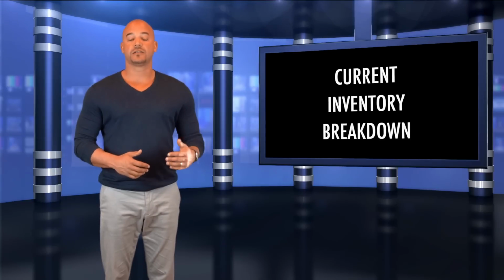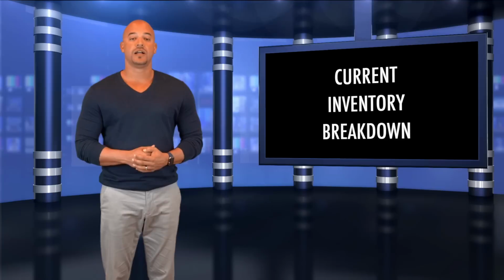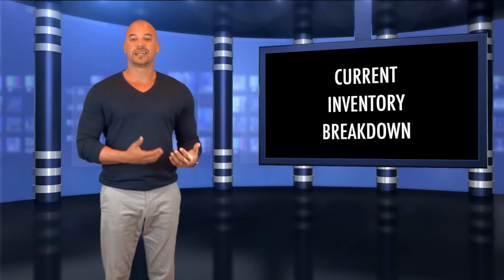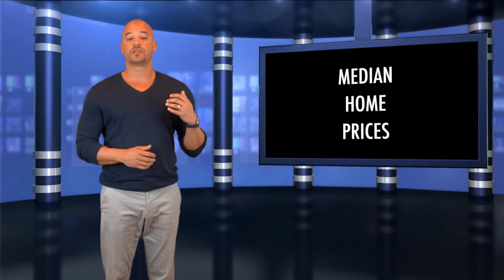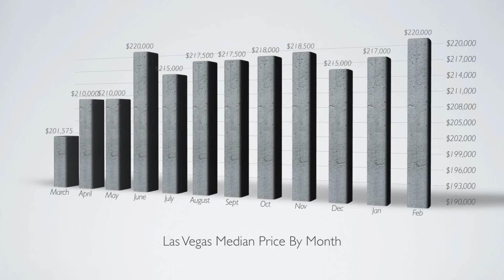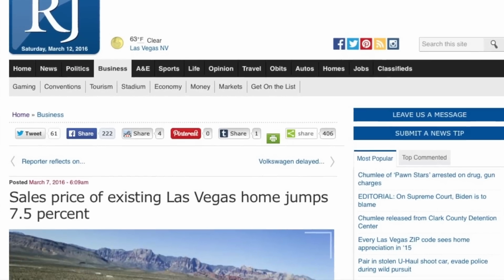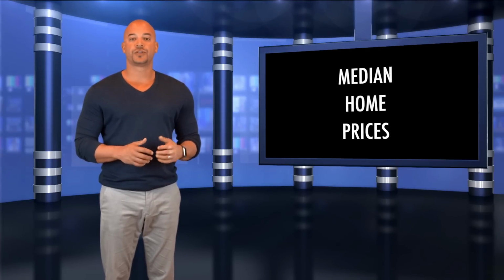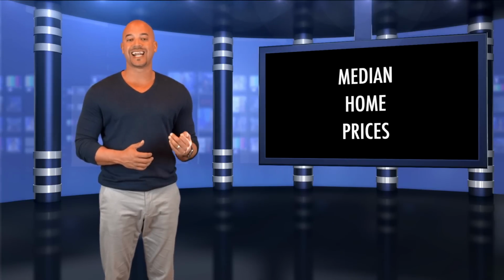Las Vegas Real Estate Market Update (March 2016)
In this months video Bryan brings back the Notice of Defaults due to popular demand and illustrates the disparity between what the current media is choosing to report versus what is more factually relevant to the actual housing market.

- Current Inventory Levels
- Breakdown Of Inventory
- February Sales vs. February 2015
- Current Median Price Discussion
- NOD's
- Final thoughts / wrap up